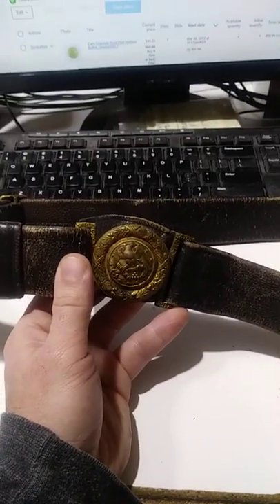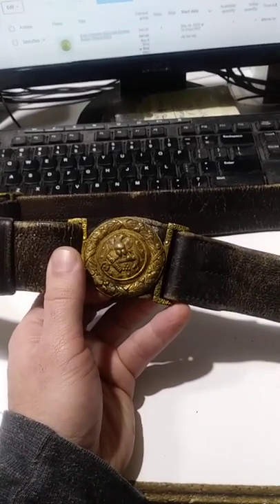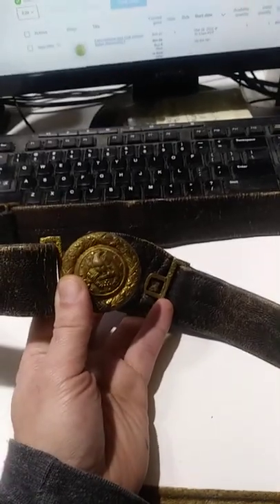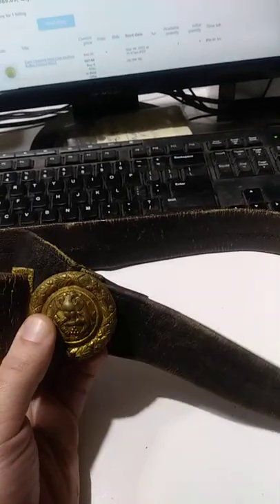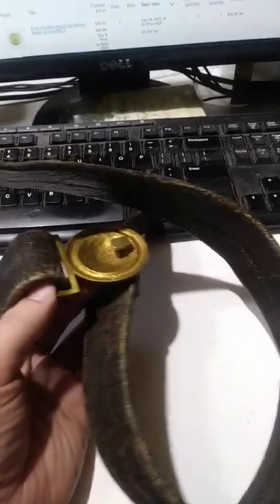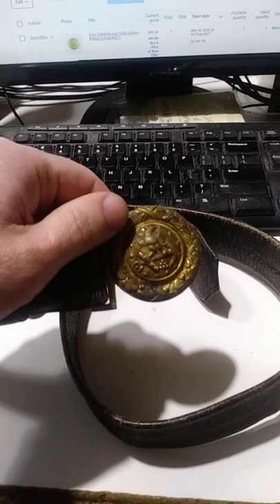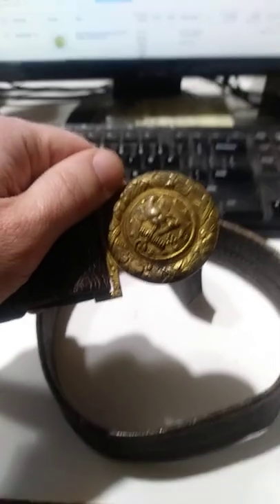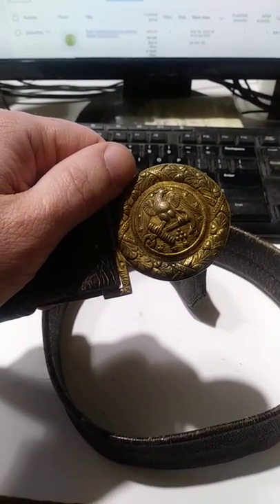This Will Make Us An Easy $100 Profit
Some of the Mailing Supplies We Use:
2" Table Top Tape Dispenser
2” Tape For Dispenser Above
6" X 9" poly mailing bags
10” X 14” & Larger Poly Mailing Bags